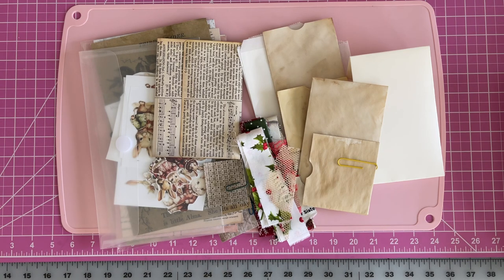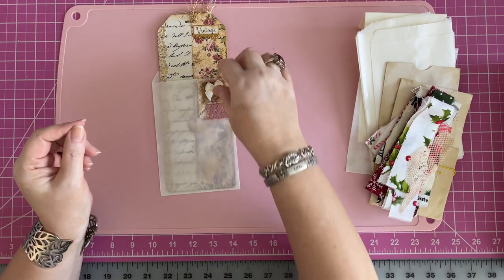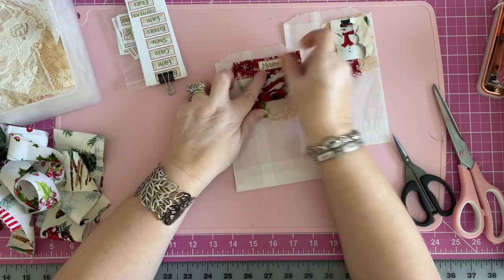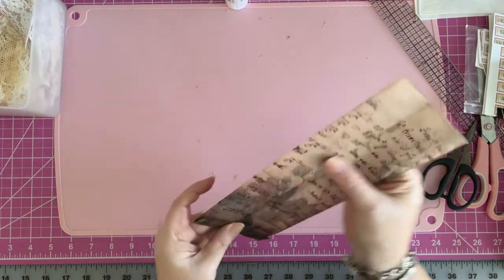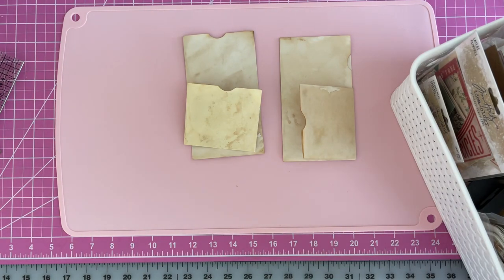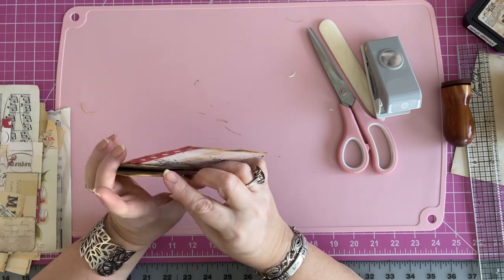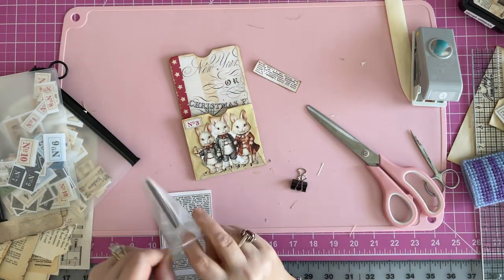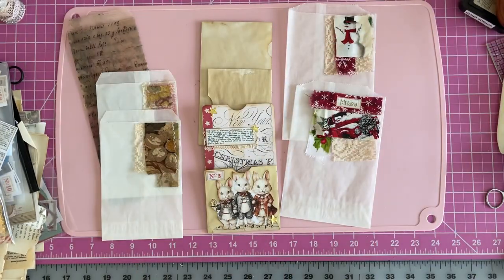2023. Simple glassine bags & envelope pockets. Craft with Me!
Let’s build our stash!  We will be making fabric & lace simple glassine bags & envelope pockets to fill up our journals!
I will also be showing a beautiful new Winter kit from @ajewelddesign

Kit name: Snowy Winter #3 plus some other coordinating kits!

You can find me at:

For Happy Mail:
Laurette Chandler
1230 Morningside Drive